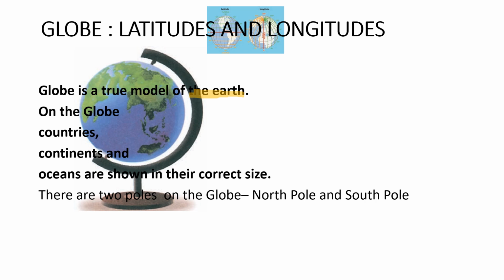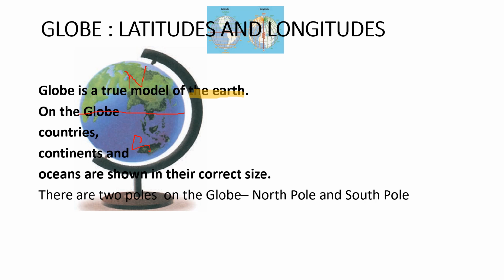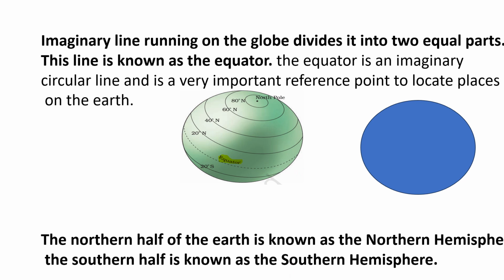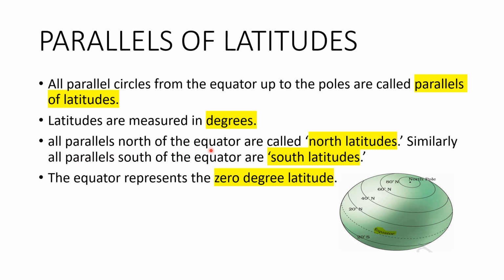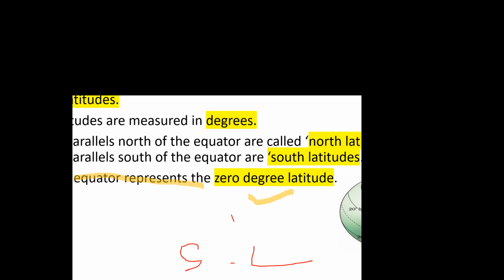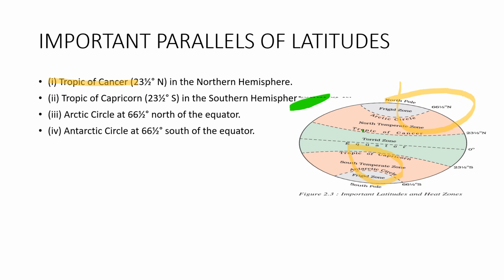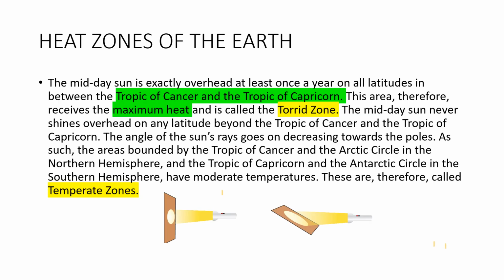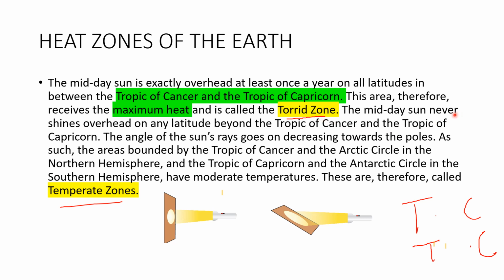GLOBE: LATITUDES AND LONGITUDES CHAPTER | CLASS 6 NCERT SOCIAL SCIENCE GEOGRAPHY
In this video we will discuss about Globe,Equator,Northern hemisphere, Southern hemisphere, parallels of latitudes, important parallels of latitudes,heat zones of the earth upsc planets ncert apsc geography globe lattitude longitudes tropic of cancer#tropic of Capricorn Arctic Circle Antartic circle#